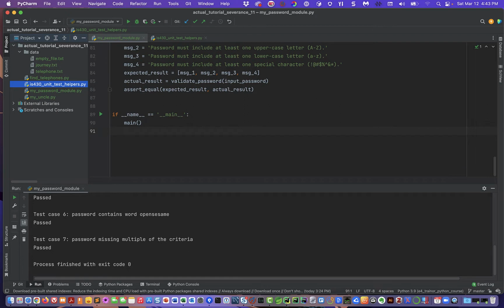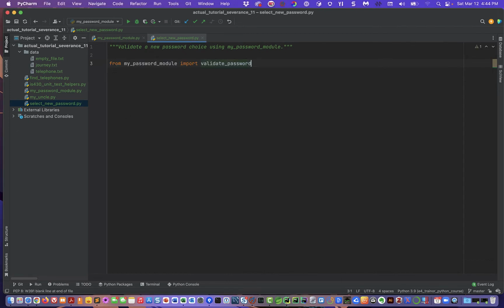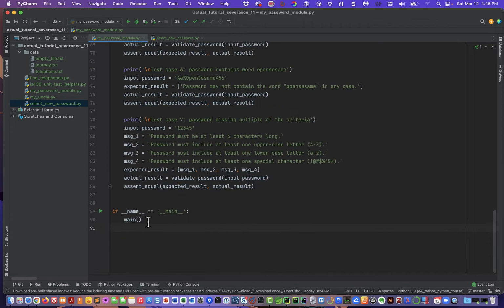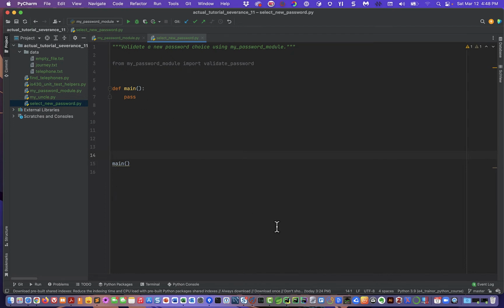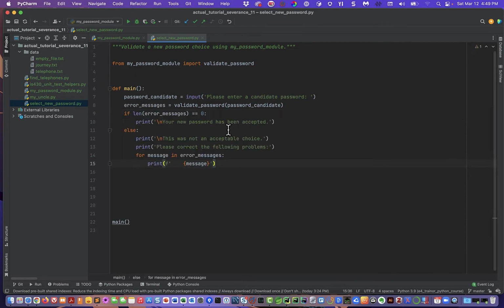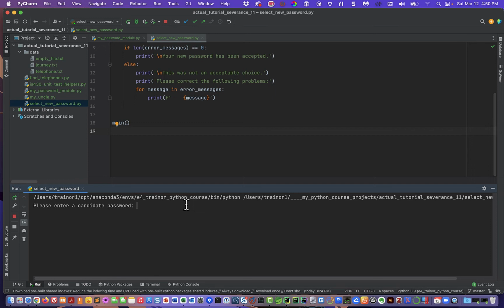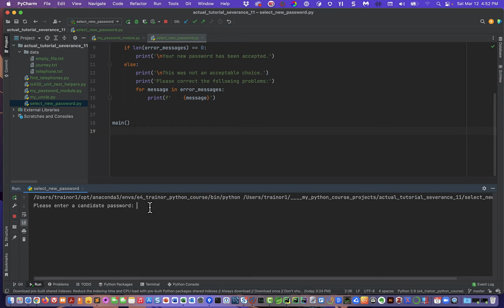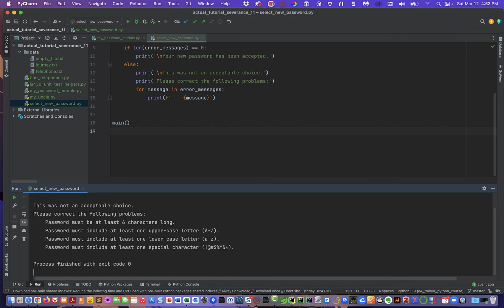Tutorial: IS430 - Severance Chapter 11 Coding Assignment Part 4 - REV Spring 2022